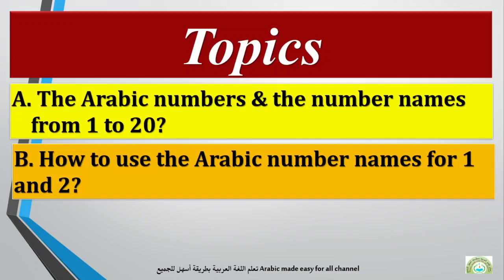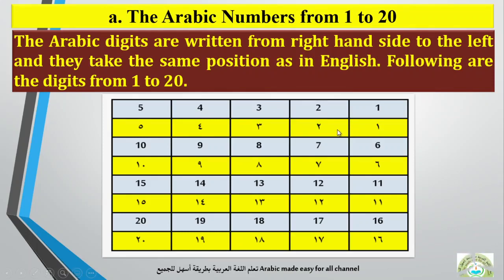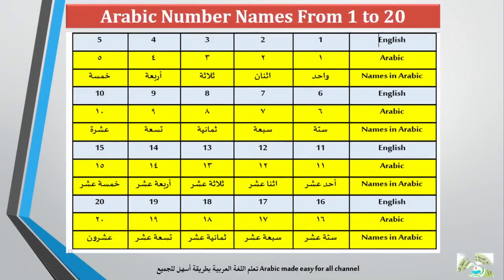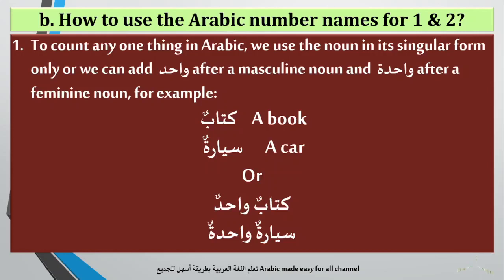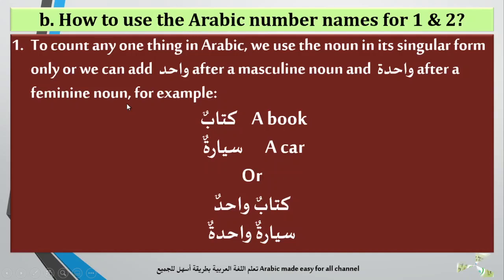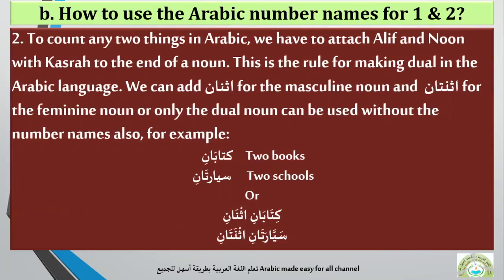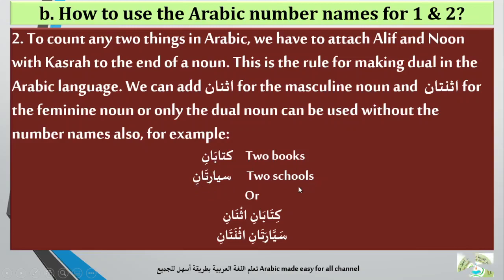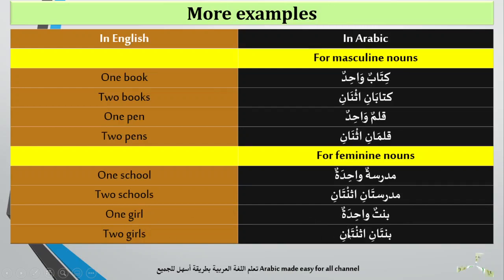Arabic Numbers & Number Names الأعداد العربية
Friends, I have explained the numbers of the Arabic language and how to use them. this is part 1, rest will be given in the next parts..